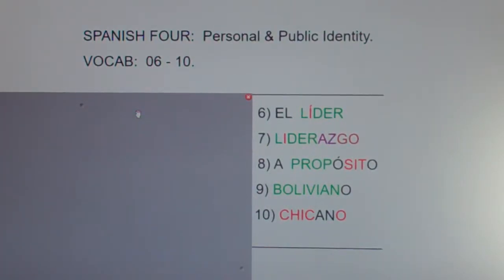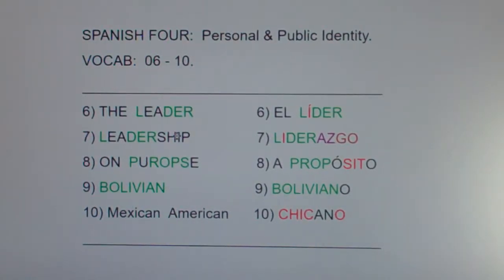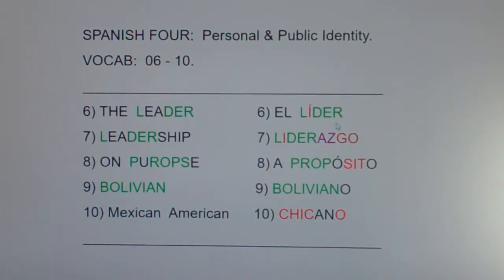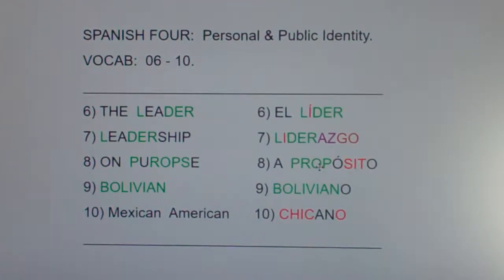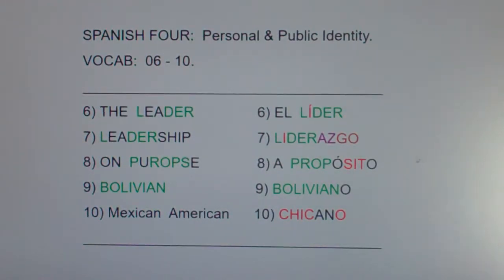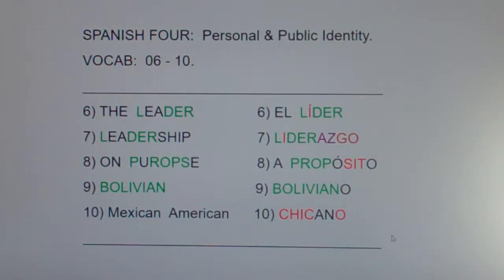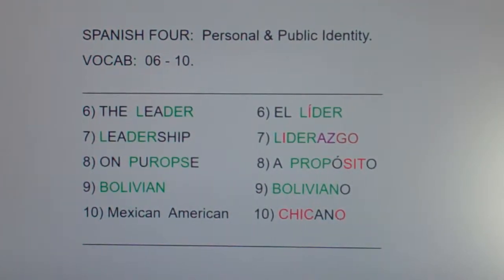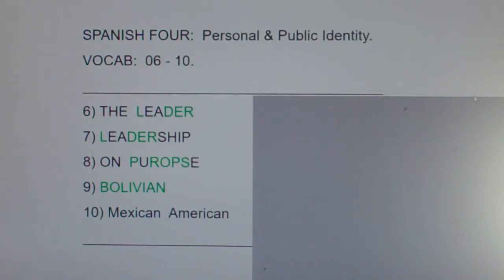4 PPI 06 10: líder, liderazgo, a propósito, Boliviano, Chicano...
leader, leadership, on purpose, Bolivian, Mexican American.